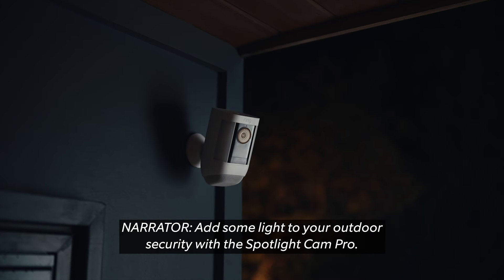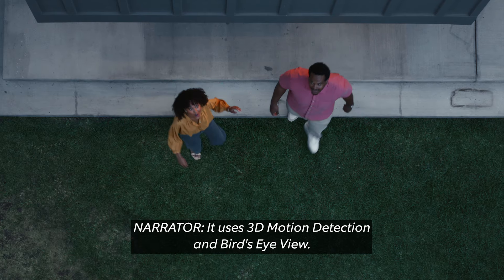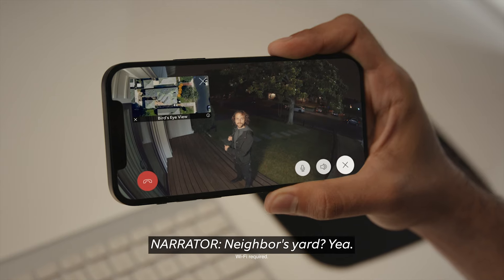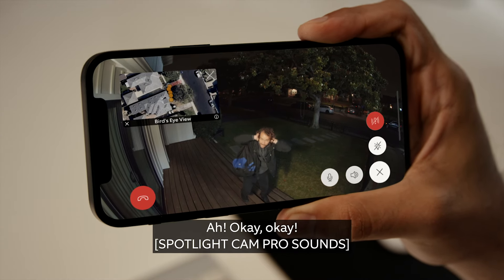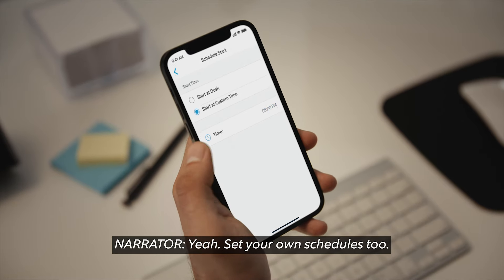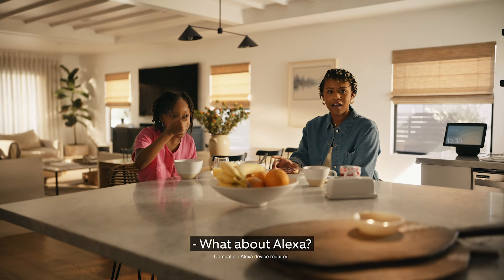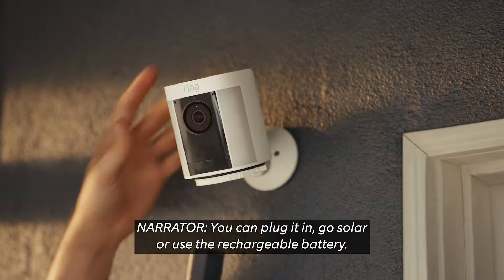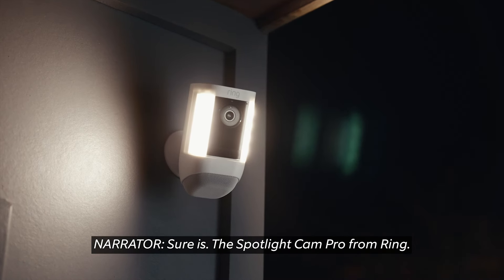Outdoor Security with RING Spotlight Pro | The Good Guys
Upgrade your outdoor security with precision motion detection and advanced features. The two-way talk feature allows you to communicate with visitors using advanced noise cancellation for optimal audio quality. Dual-band Wi-Fi ensures seamless connectivity, while built-in lights deter unwanted visitors.